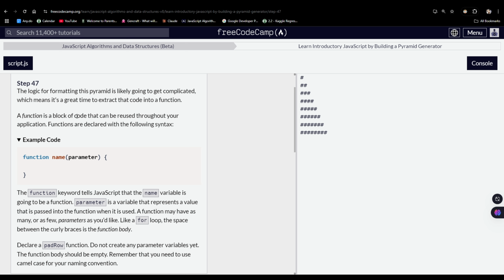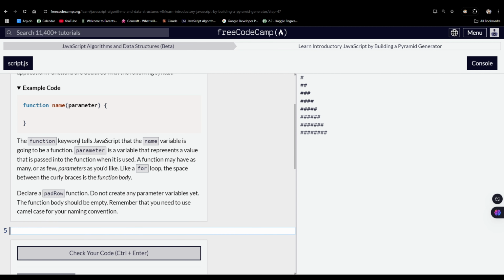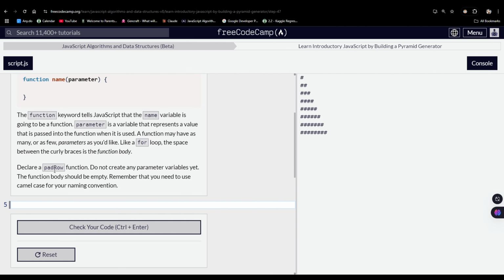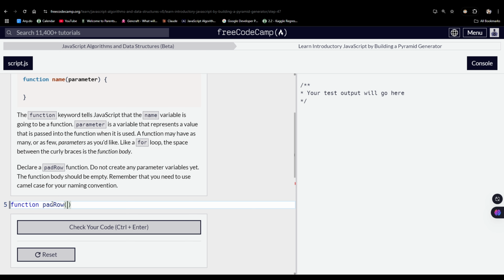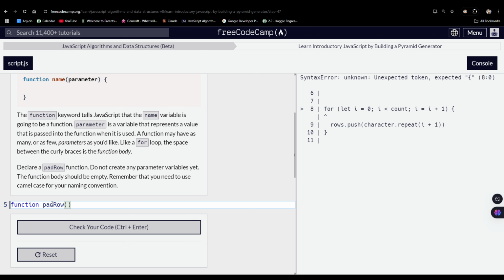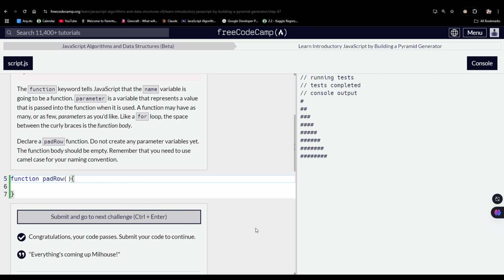Building a Pyramid Generator Javascript 47